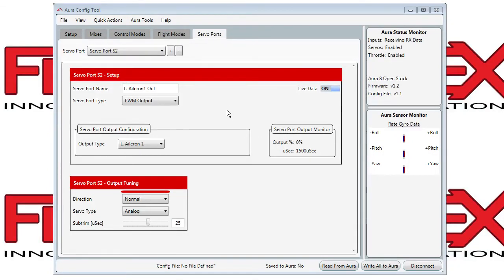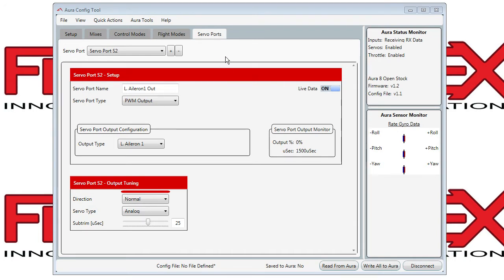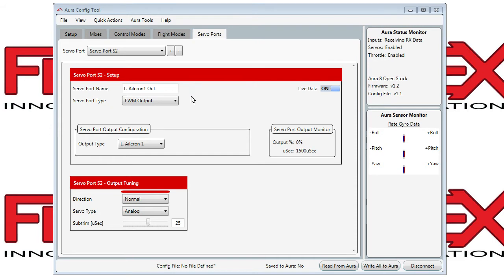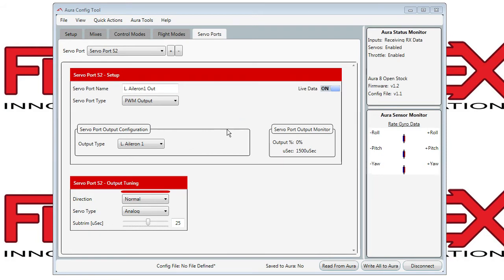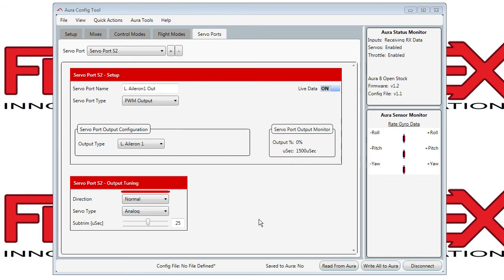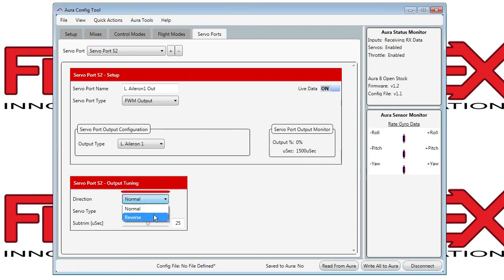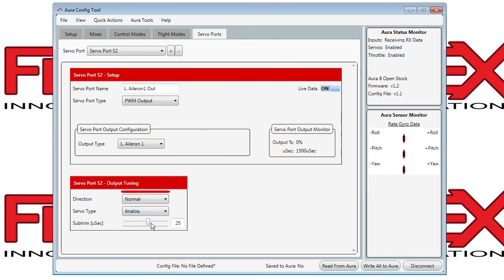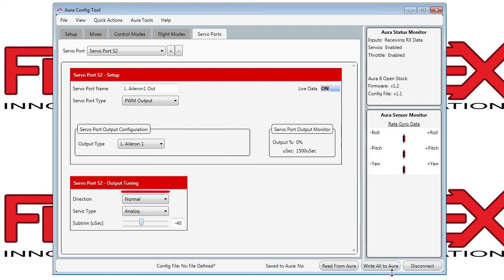Aura Basics - Servo Port Tab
Overview of the servo port tab and how adjustments are made to adjust things like servo reversing and subtrim.
in the menu, set View -- Advanced View to see and change additional options such as Output Scale 'Travel'